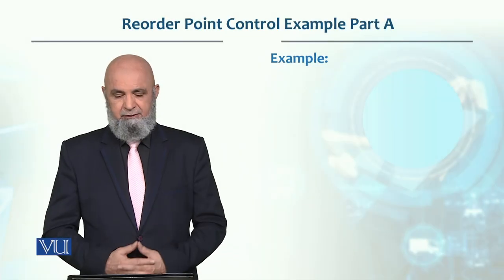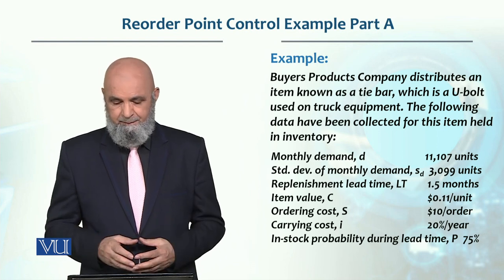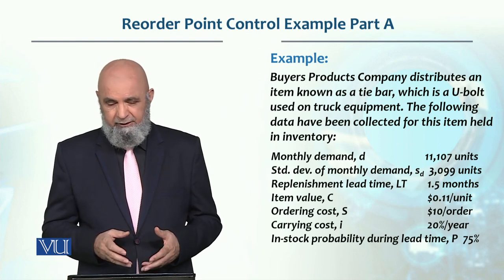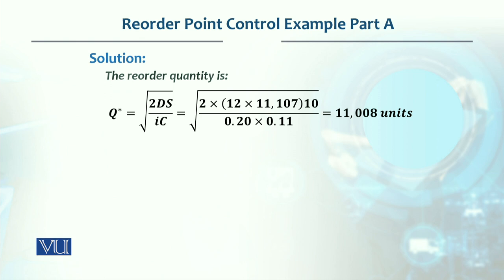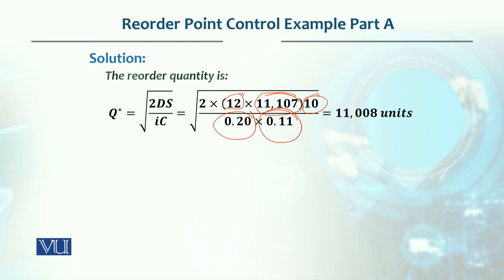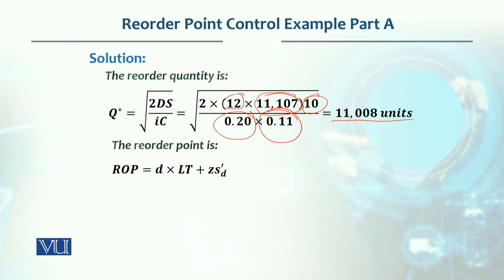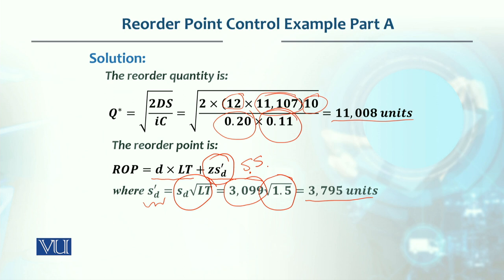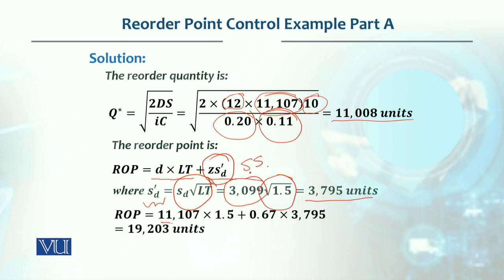Recording Point Control Example Part A | Production / Operations management | MGT713_Topic112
Topic112 - Recording Point Control Example Part A